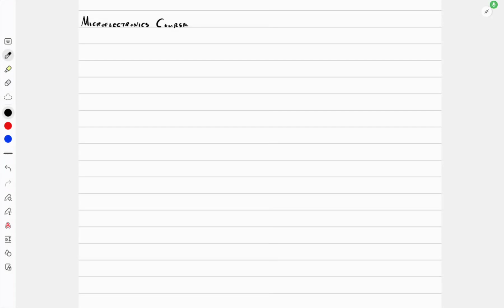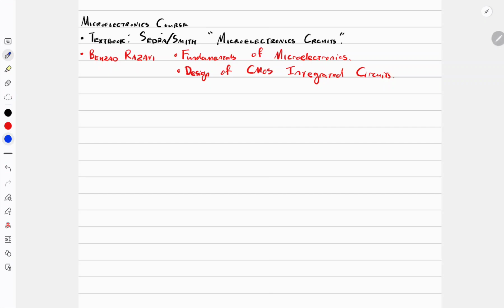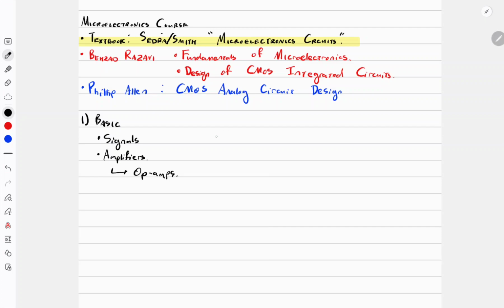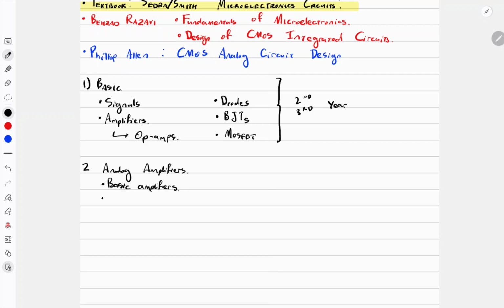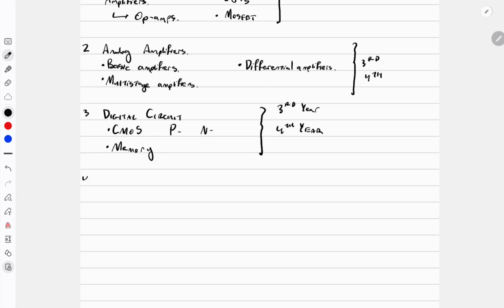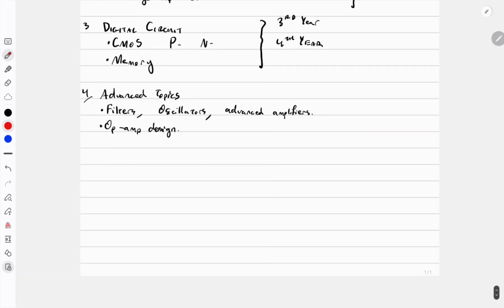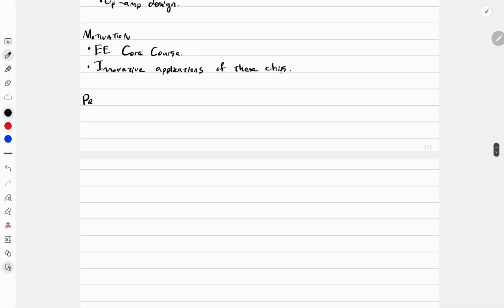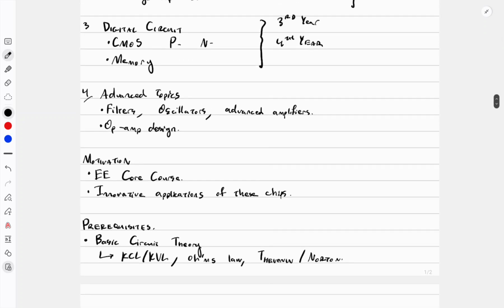0 Sedra/Smith Textbook Course Introduction